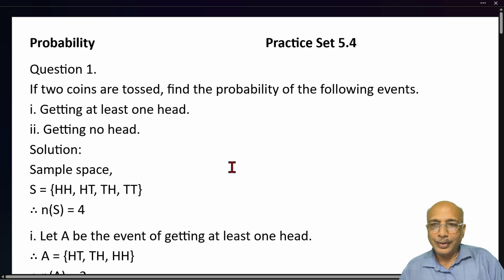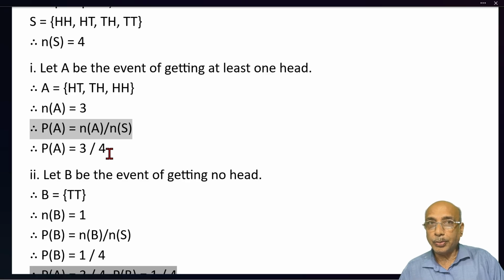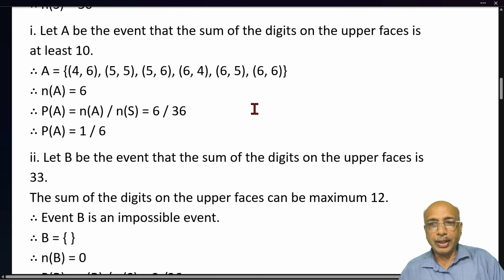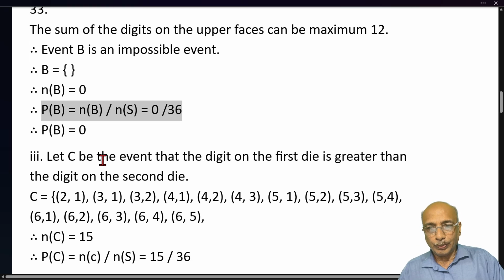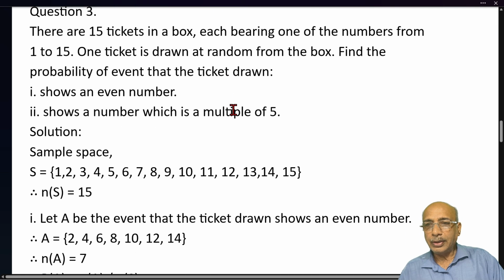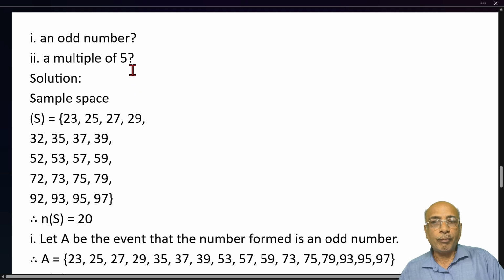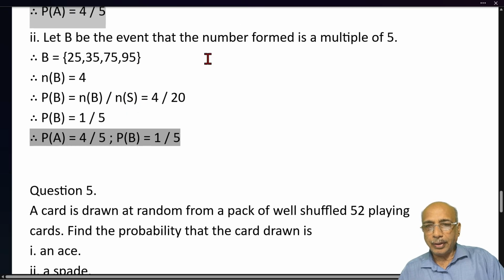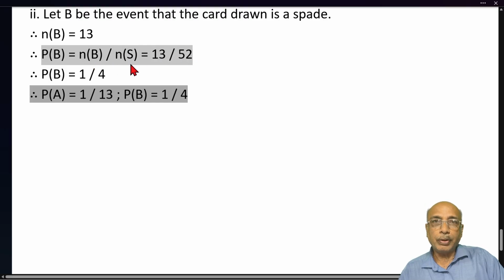🎯 Class 10 Maths | Probability Practice Set 5.4 | Algebra | Full Explanation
📘 About This Video:
In this video, we will solve Class 10 Maths – Probability Practice Set 5.4 (Algebra) with step-by-step explanations. Learn how to solve each question easily and understand the important concepts of probability to score full marks in your exam!

✅ Topics Covered:

Concept of Probability

Step-by-Step Solutions to Practice Set 5.4

Tips to Solve Probability Questions Quickly

🎓 Perfect For:

Class 10 students (Maharashtra Board / CBSE / ICSE)

Anyone wanting to strengthen their Algebra and Probability basics

📕 Watch till the end to clear all your doubts and master the topic!